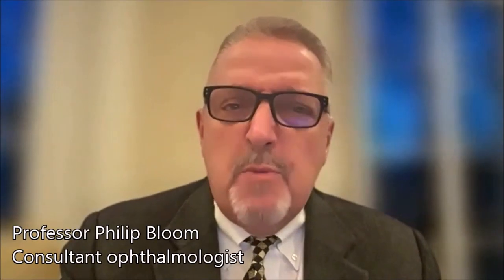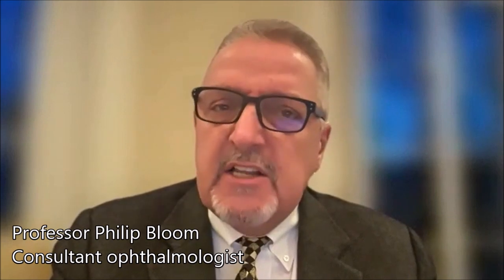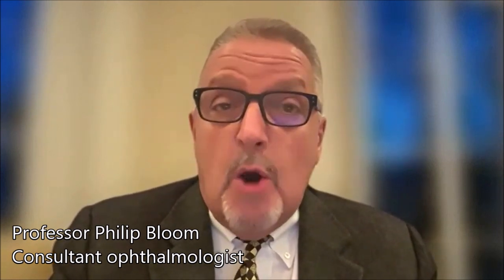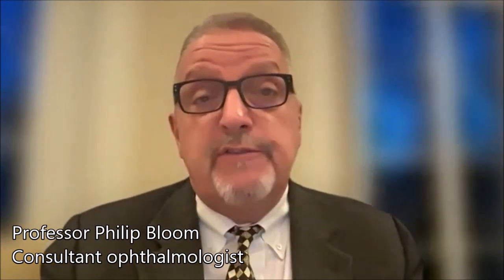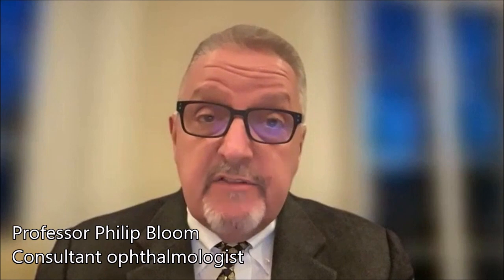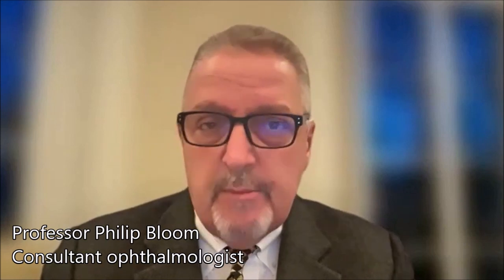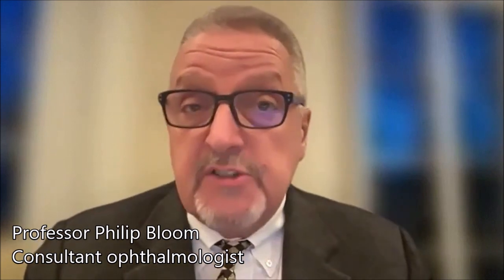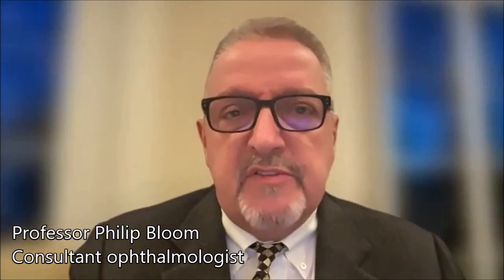Understanding cataracts: Symptoms and treatment - Online interview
In the UK, an estimated 30 per cent of people over the age of 65 are affected by a cataract in one or both of their eyes.

In this online interview, Professor Philip Bloom, reputable consultant ophthalmologist based in London, provides an expert insight into cataracts, including symptoms, surgical treatment and recovery.

00:00 What are cataracts? What are the symptoms?
00:51 What causes cataracts?
01:30 How are cataracts treated?
02:29 What does cataract surgery entail?
03:23 How long does it take to fully recover after cataract surgery?